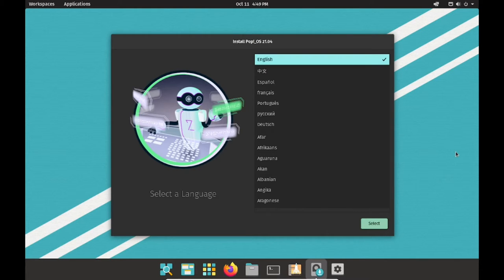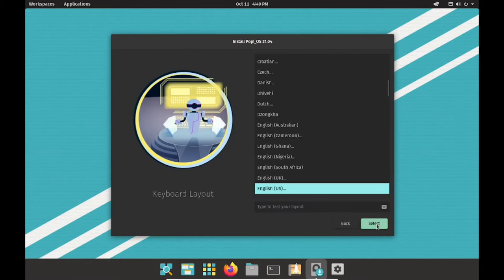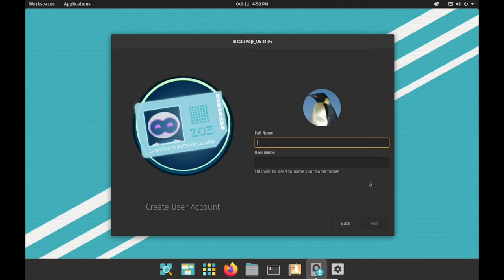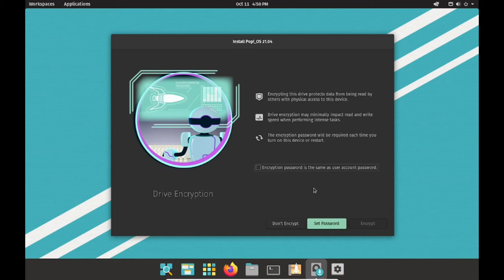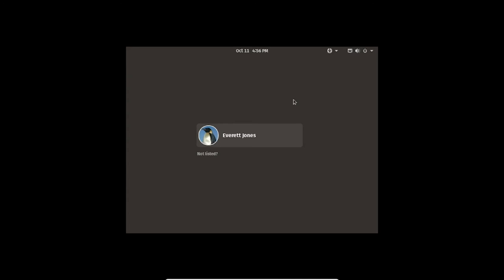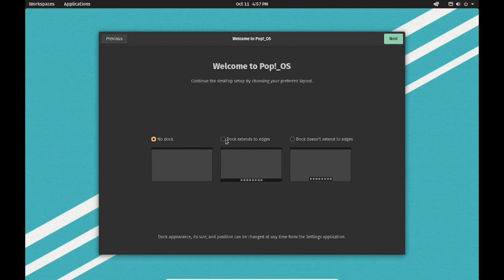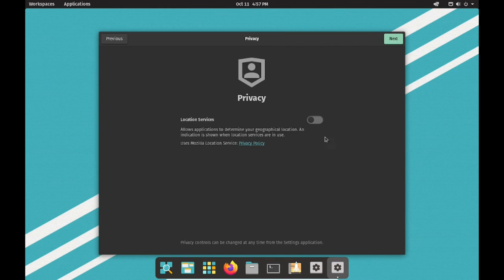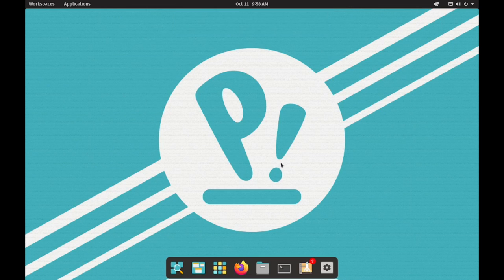How to Install Pop!_OS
A tutorial showing how to install Pop!_OS